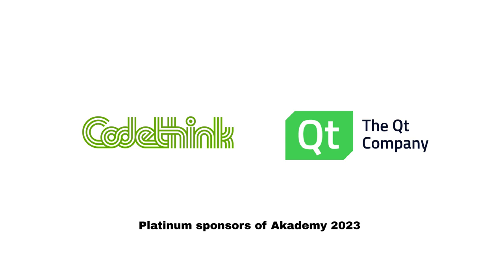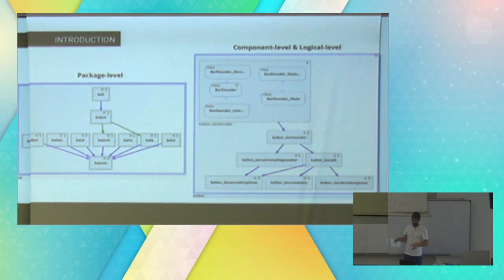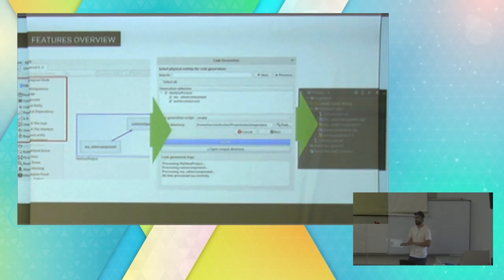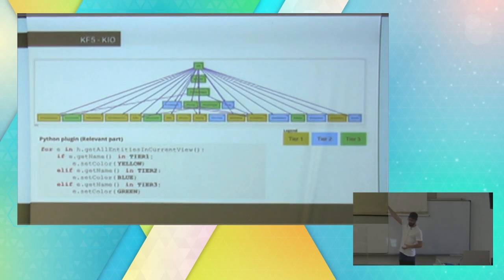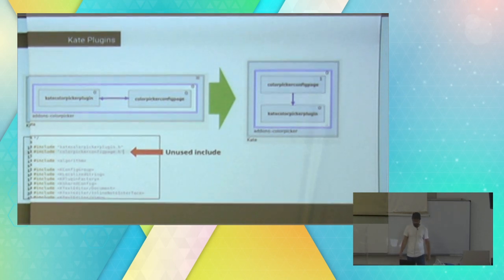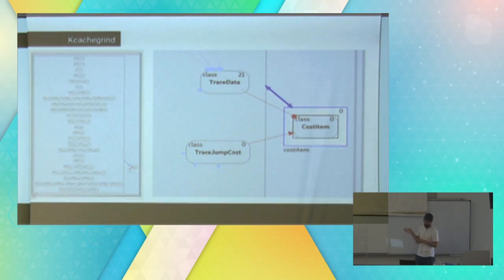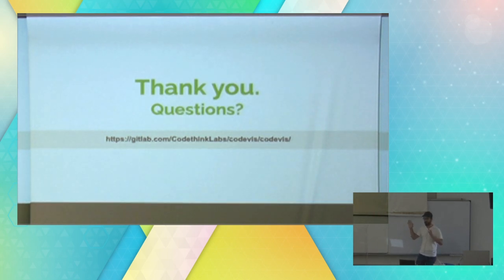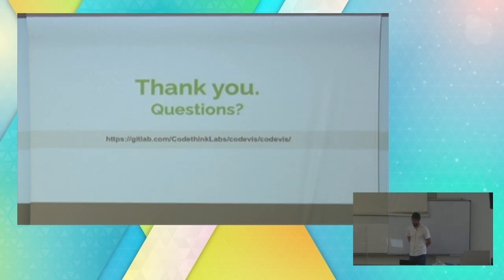Akademy 2023: An OSS tool for comprehending huge codebases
Tool is relevant to software developers trying to visualize and understand the code and those trying to maintain and analyse their code that, for instance, are part or make use of the KDE Frameworks (KF5 / KF6). This visualization, analysis, and development tool is based on the ideas from John Lakos' book "Large Scale C++ Software Design".